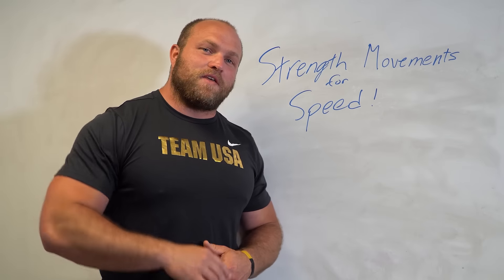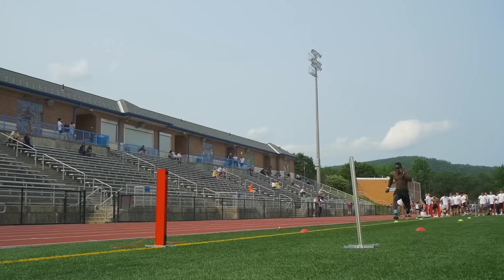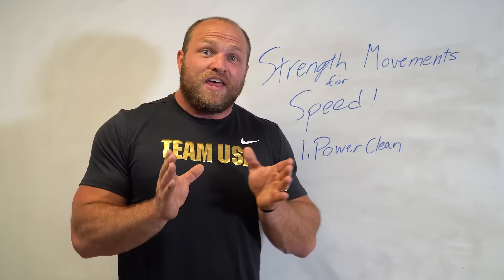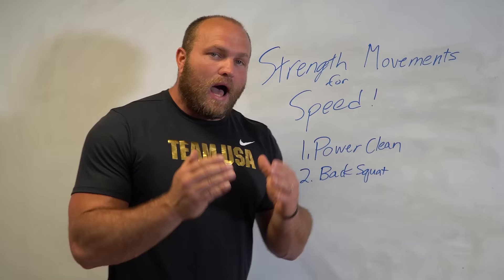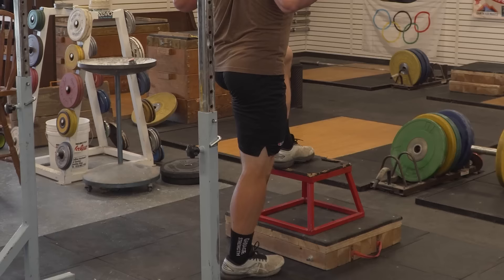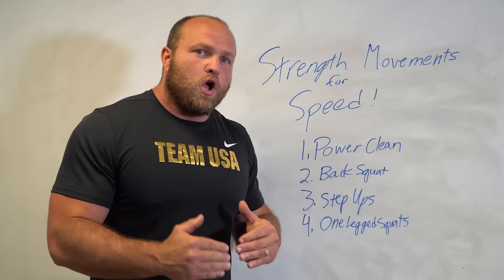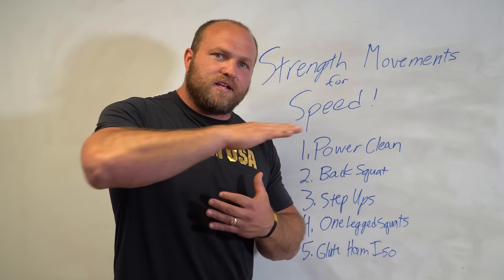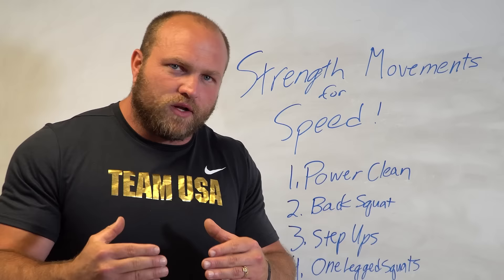Speed Training Workout For Athletes| 5 EXERCISES to get FASTER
These are 5 exercises in our speed development training program that guaranteed to improve strength in your legs and work fast twitch muscle fibers that get you sprinting faster.